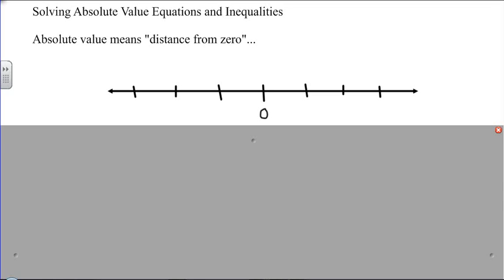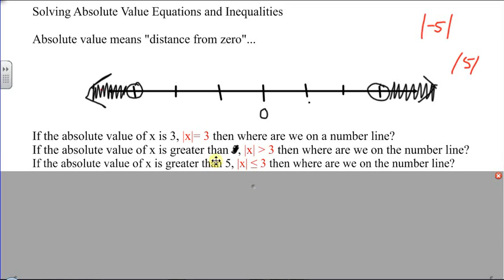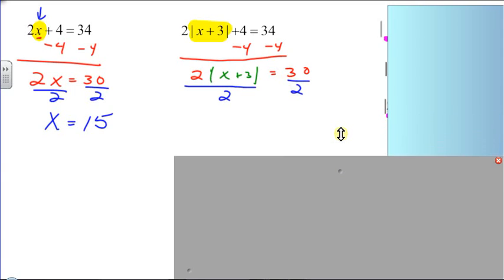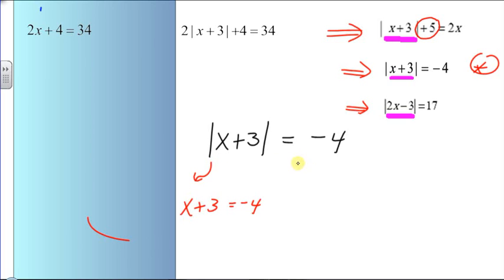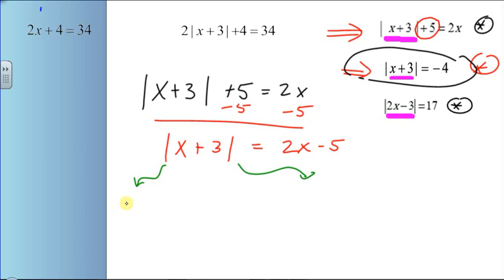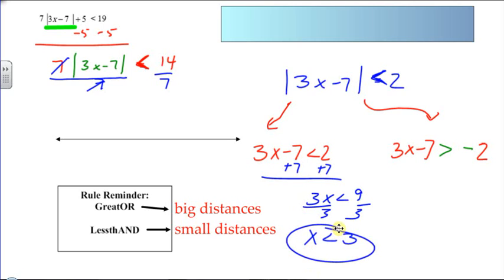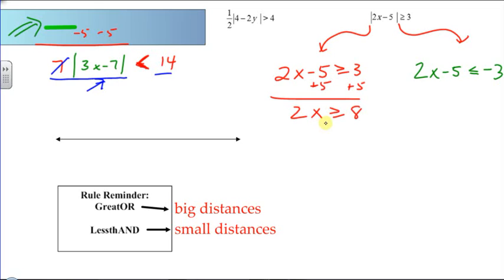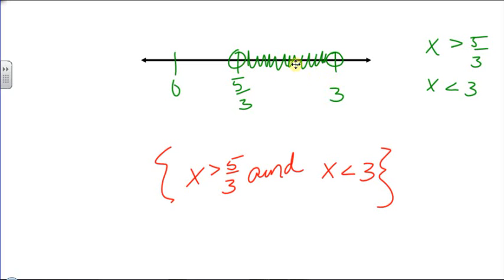A2TR Unit1a AbsValues